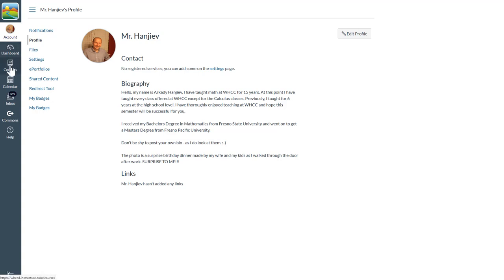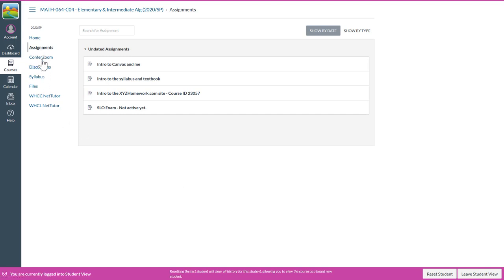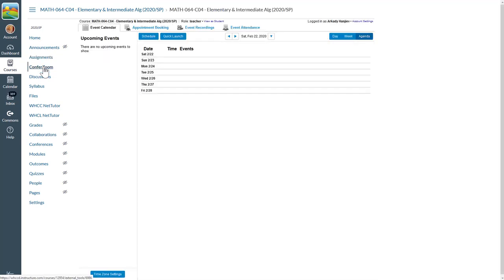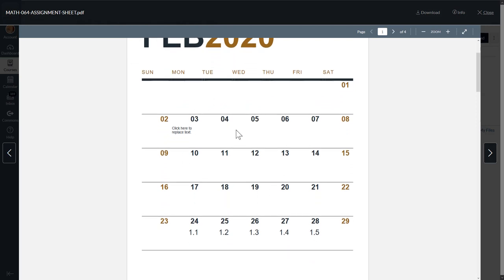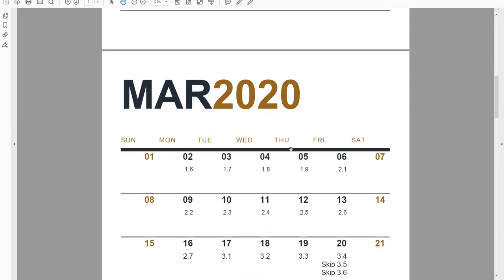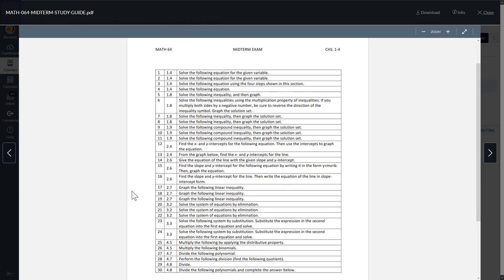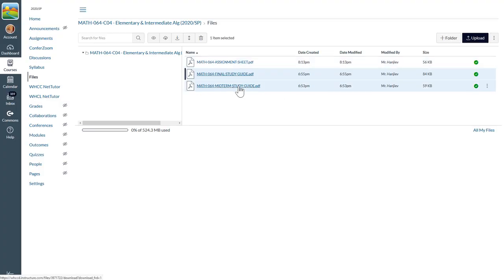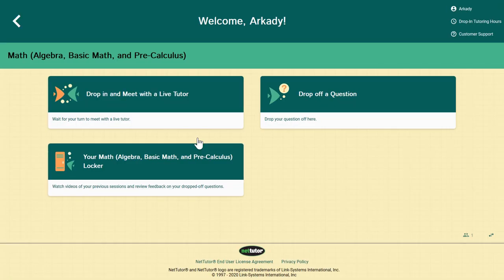M64 C04 INTRO CANVAS